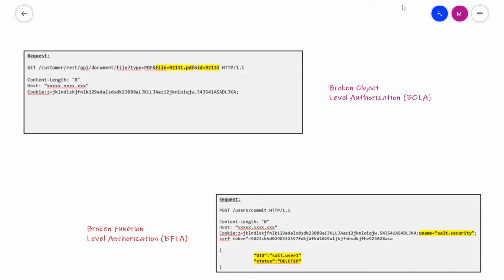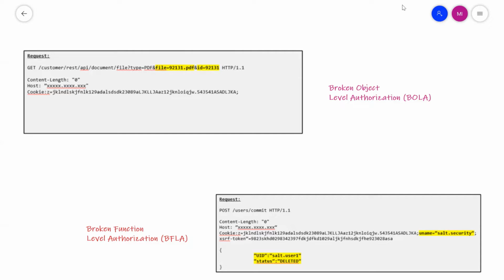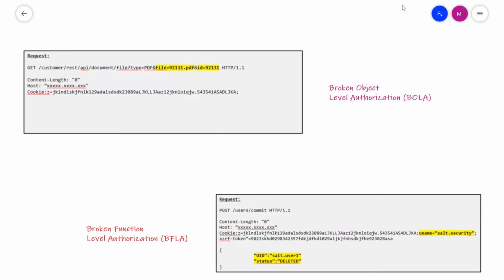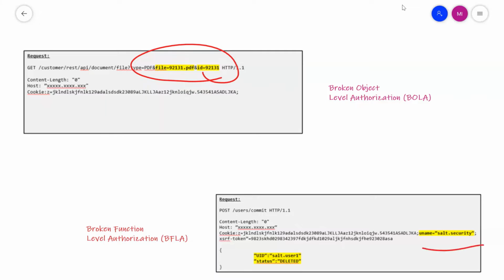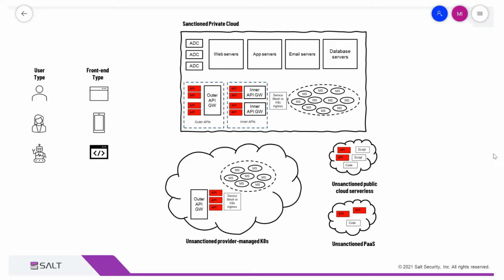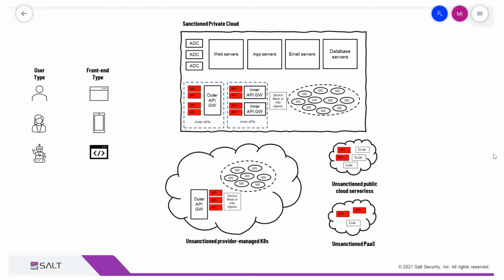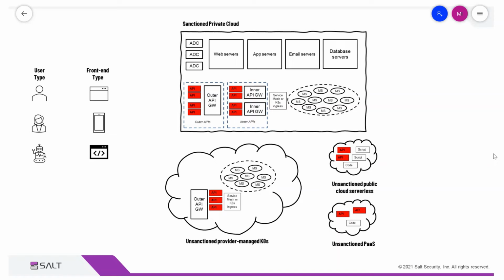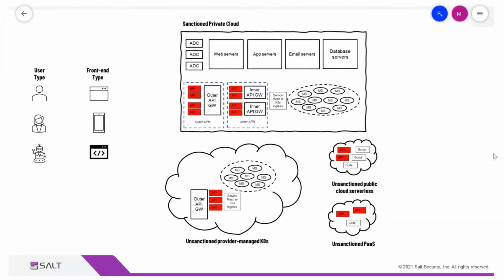API MythBusters Chalk Talk: IAM, Gateways, and WAFs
APIs are the foundation of our digital world, and organizations are building and integrating APIs at an accelerating rate. Attackers know the vital role APIs have in connecting critical data and services, which in turn makes APIs a primary attack vector. Old ways of thinking about API security must change in the face of this reality.

This video series uses visual and illustrative techniques to debunk common industry myths surrounding API security, cut through the fluff of security industry trends, and guide you in your API security strategy.

In this episode, we cover the use of API gateways and web application firewalls (WAF) to protect APIs. Access control with strong authentication and authorization are critical for any API, but is that approach enough to protect your organization’s APIs? And why do API gateways and WAFs fail to catch many API attacks? We address the current state of message filtering and threat protection and explain why your organization needs more.